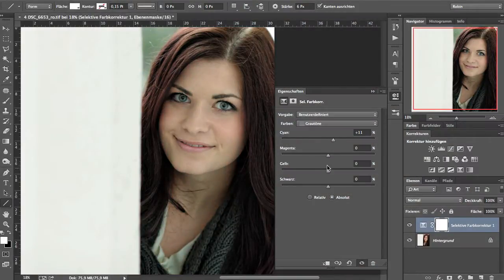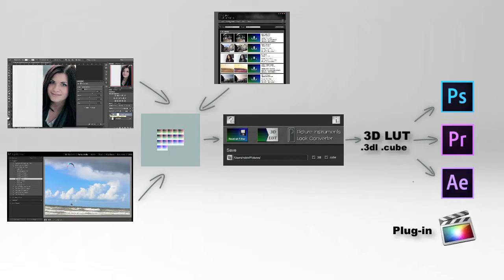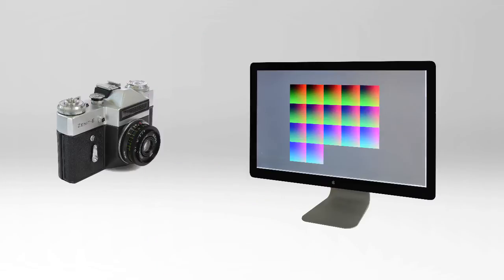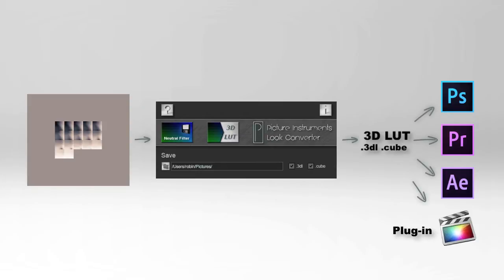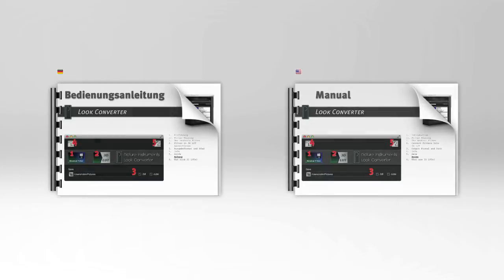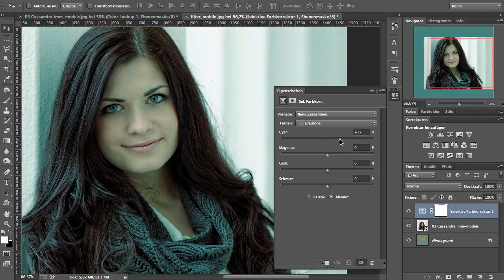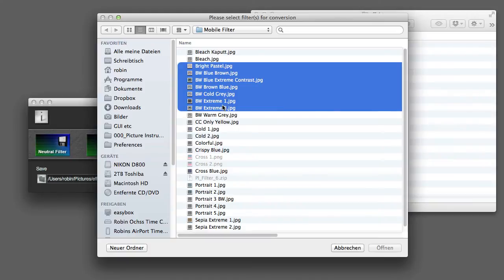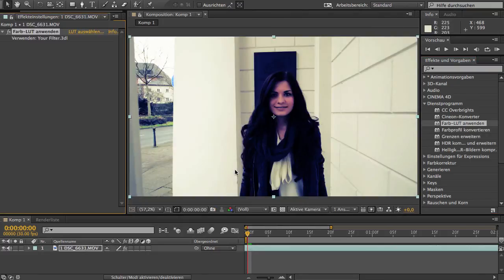Look Converter - Introduction (English)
English Look Converter Tutorial